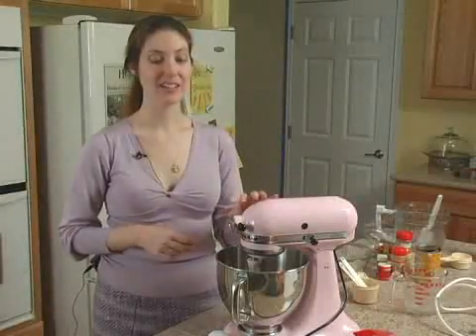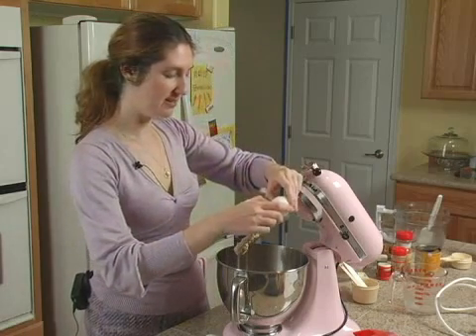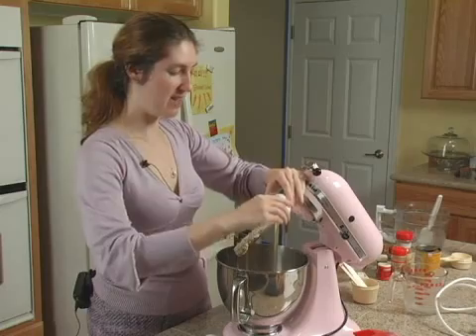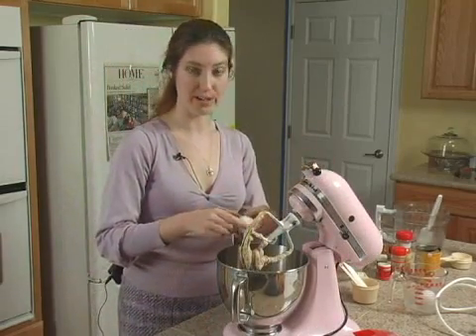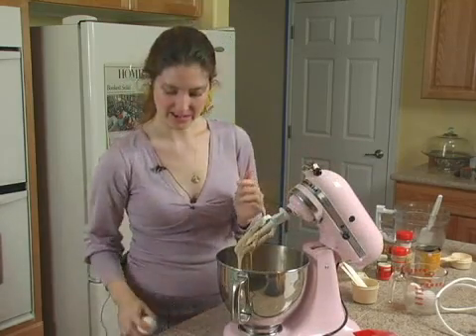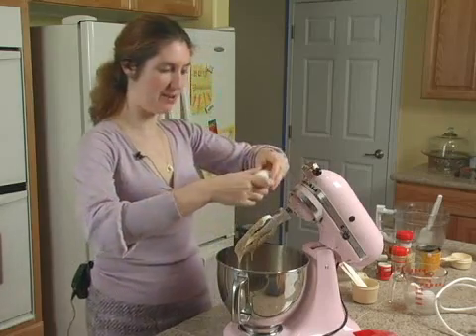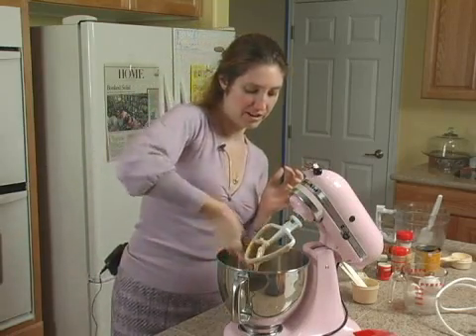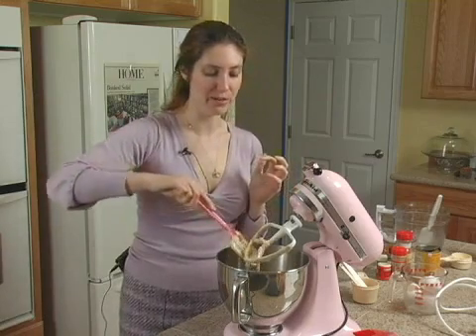Add Eggs for Pumpkin Cheesecake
Add Eggs for Pumpkin Cheesecake. Part of the series: Pumpkin Cheesecake Recipe. Learn how to add the eggs for Pumpkin Cheesecake with expert dessert recipe tips in this free cooking video.